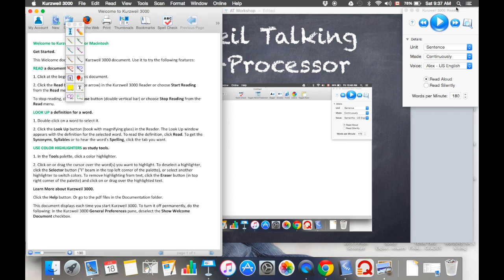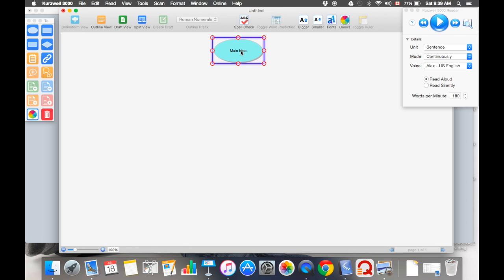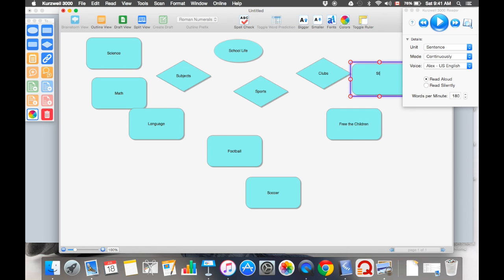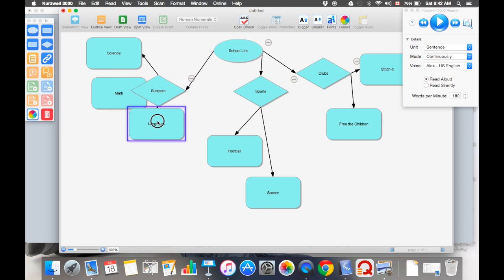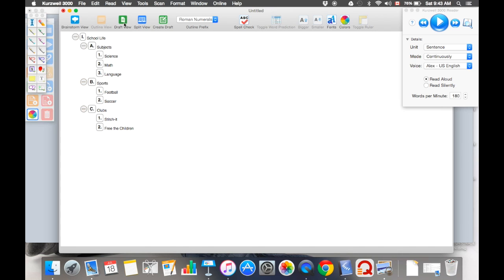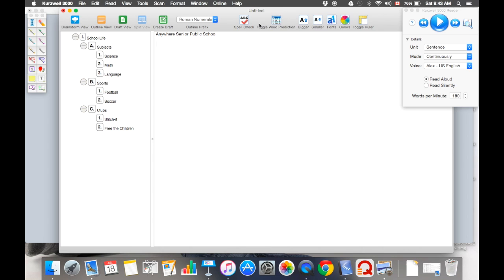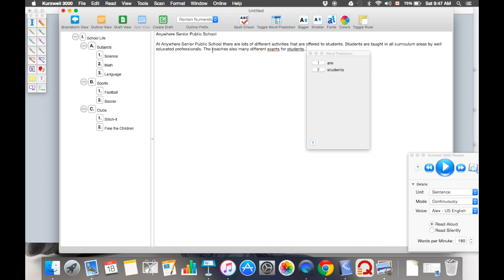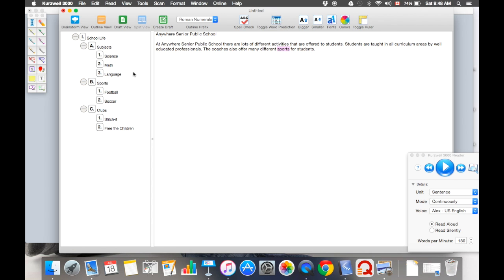Kurzweil Basics Demonstration Part 1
This video is about Kurzweil Basics Demonstration